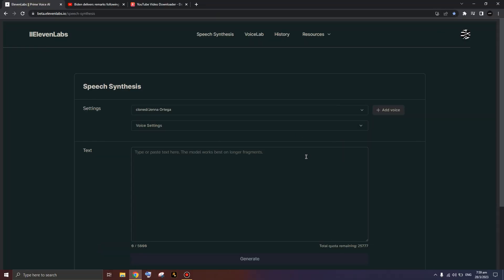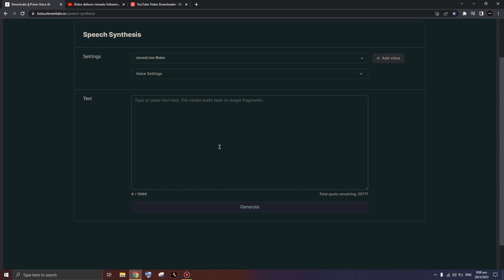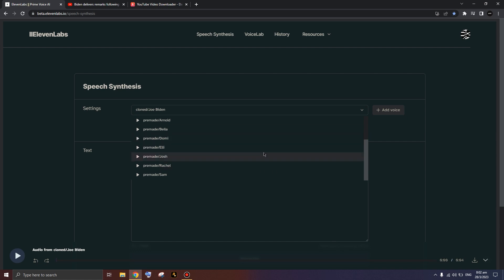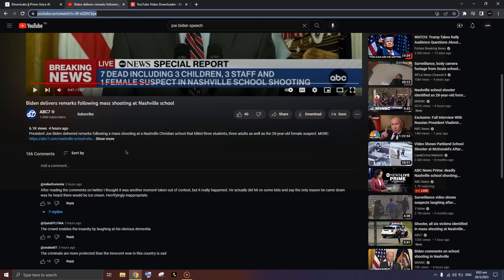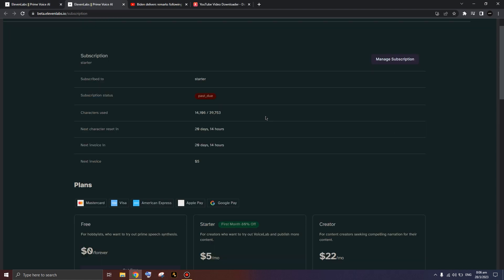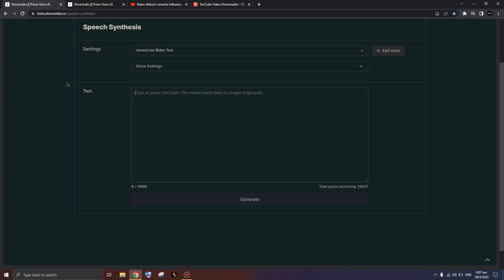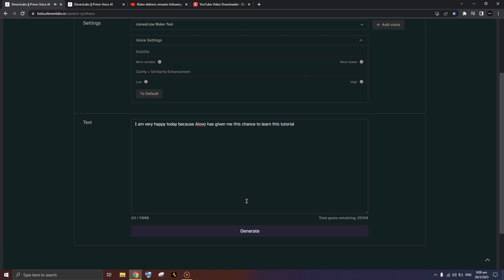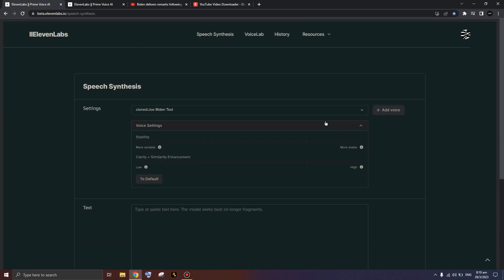*FREE* HOW TO DO JOE BIDEN/TRUMP VOICE TTS | VOICE AI PRESIDENTS TUTORIAL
➜ I will be showing yall how to deepfake your voice using bandlabs text to speech TTS and voice AI technology to get the voice. Like voice ai generator and voice cloning, this voice changer tutorial will help your voice change and you can get real time voice changer on another platform.

Inside this video: HOW TO DO JOE BIDEN/TRUMP VOICE TTS  | VOICE AI PRESIDENTS TUTORIAL